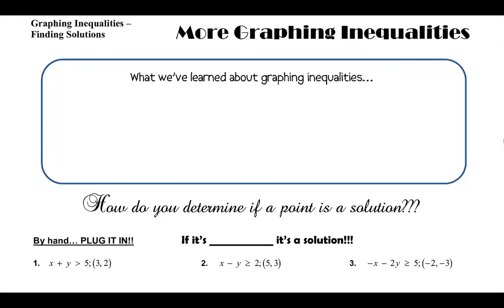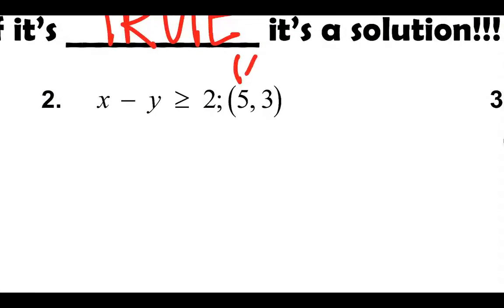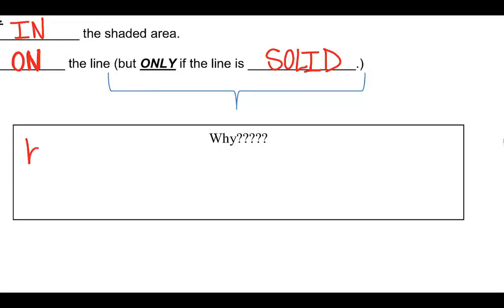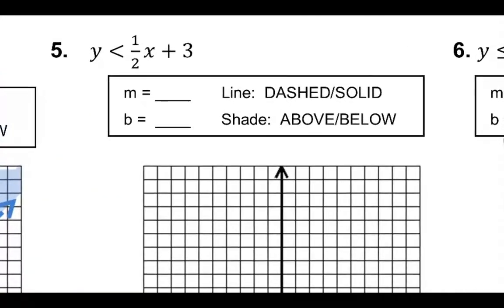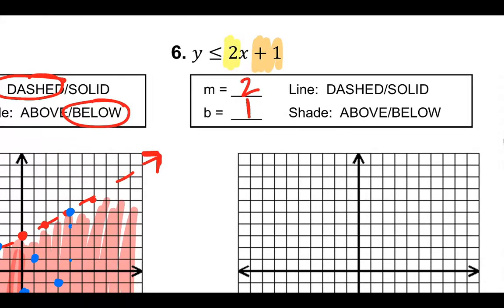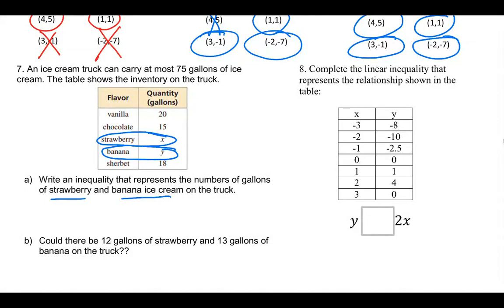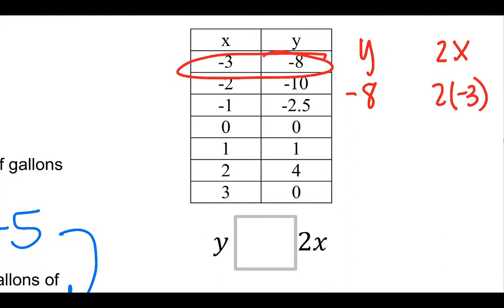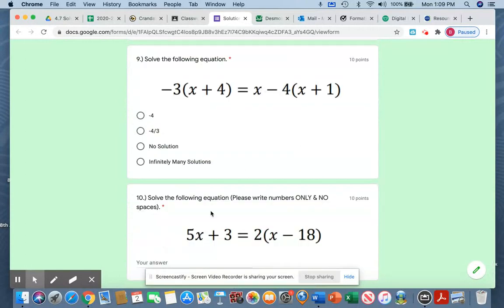4.7 - Graphing Inequalities - Finding Solutions